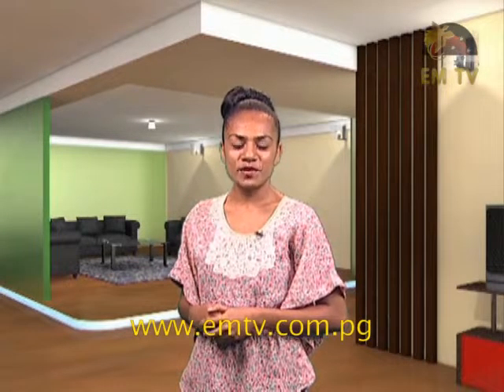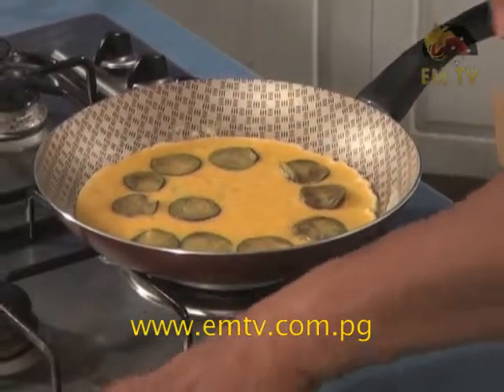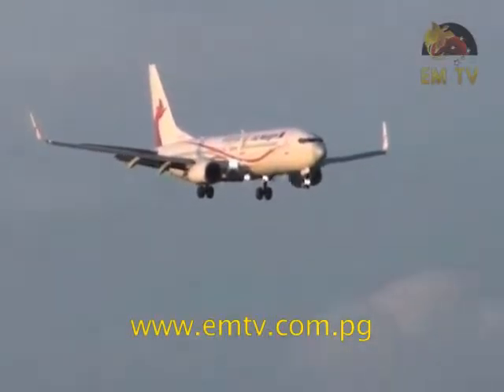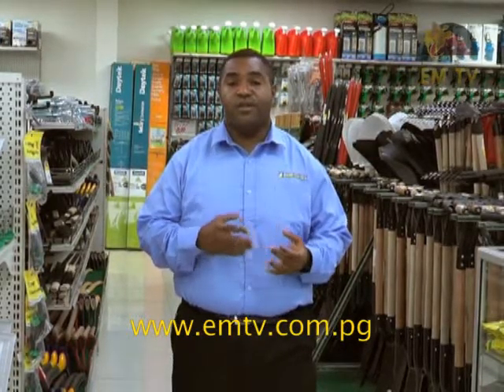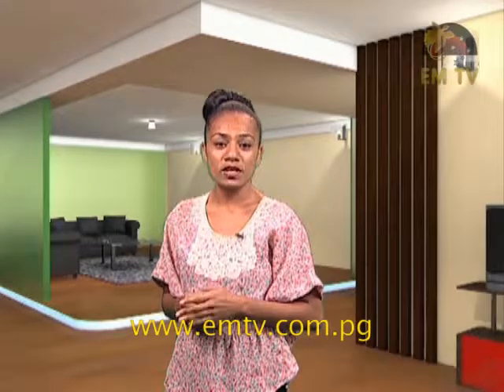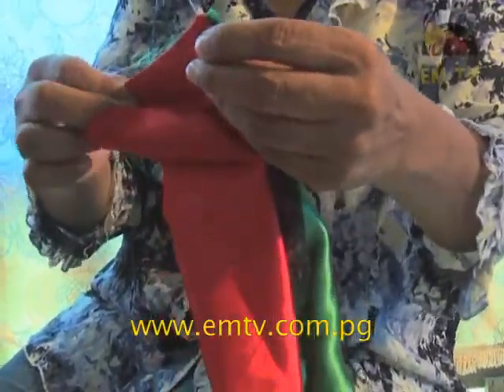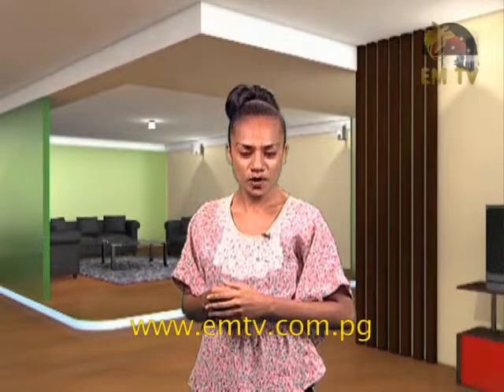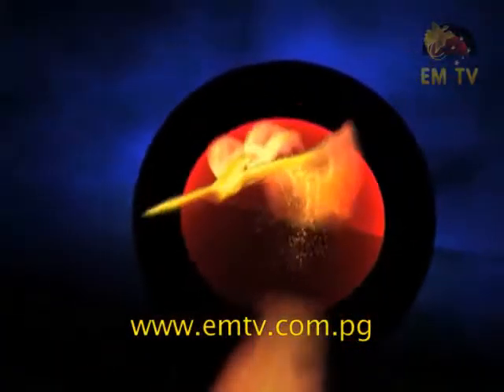Haus & Home - Episode 15, 2016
This week’s edition of Haus and Home presents a complete package of what appears to be a very exciting compilation of more shows wholly related to home and lifestyle improvement.

This includes cooking with Zenag, and then we have Travel, Shopping with Brian Bell, Ples Bilong Yumi, Healthy Minds with Dr. Ambi and finally, cooking with Haus & Home.

Our very own local Chef, Veari, cooks up a very simple dish yet delicious and irresistible using the Zenag eggs. It is of course the Zenag eggplant omelette, ideal for breakfast.